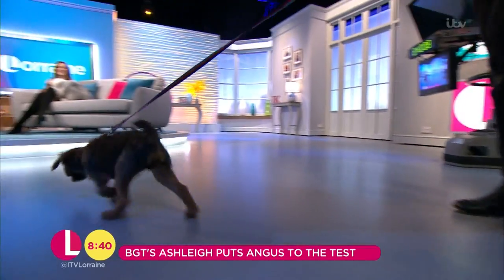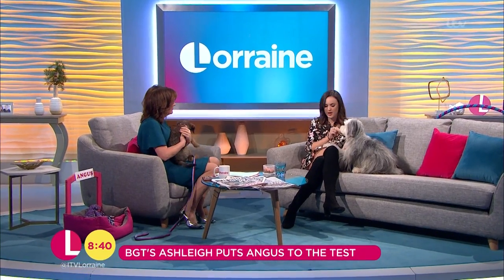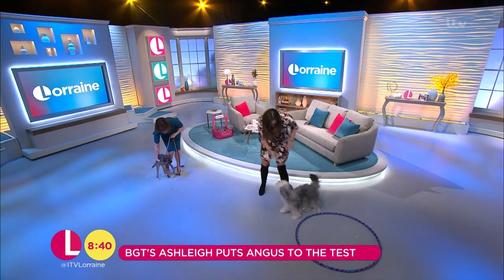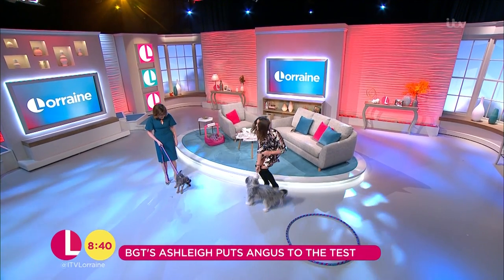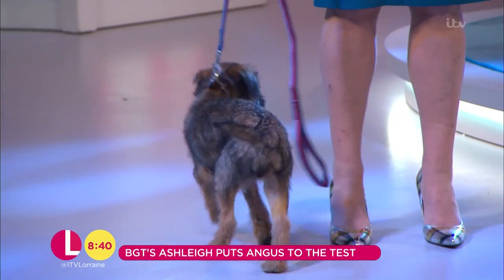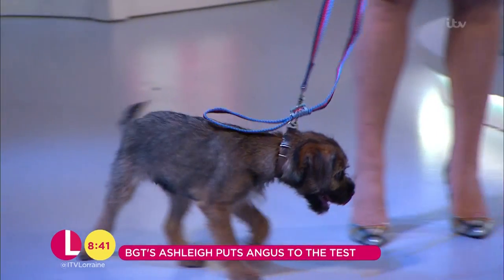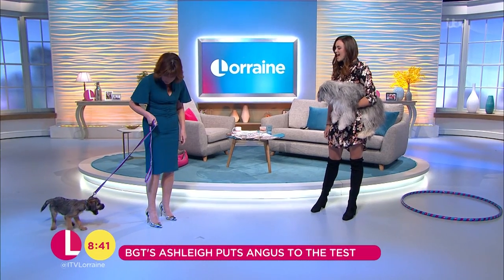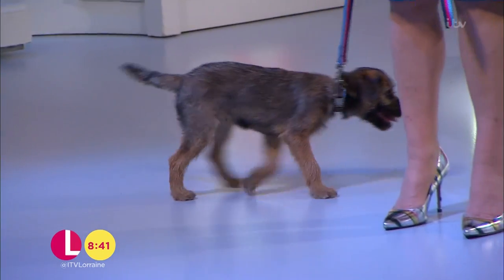Angus Meets Sully! | Lorraine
Such good boys.